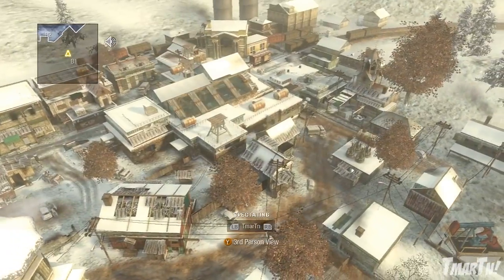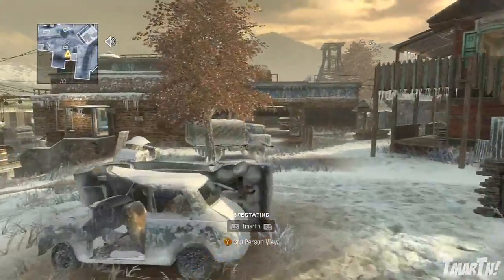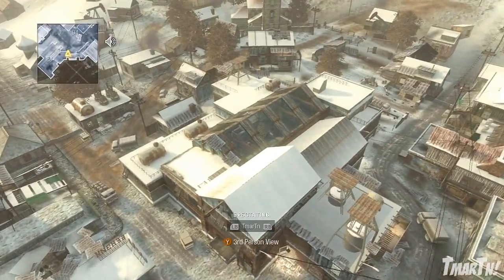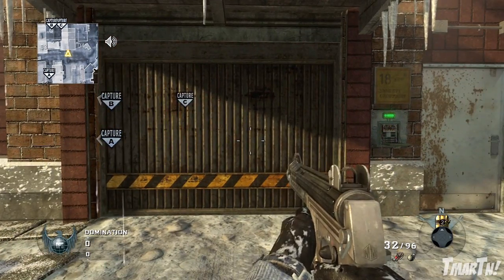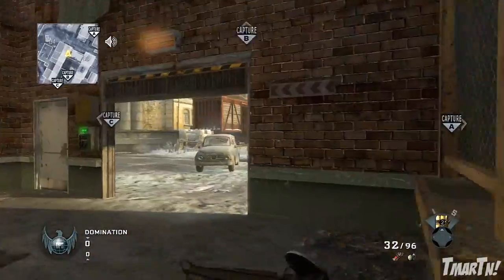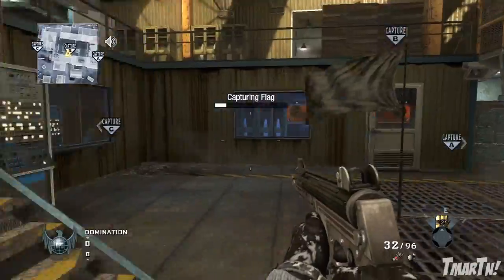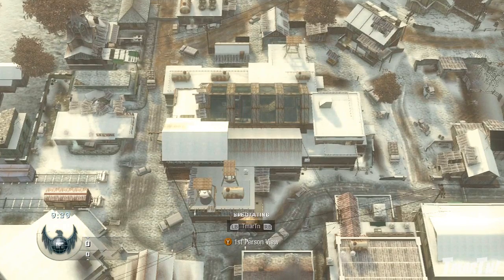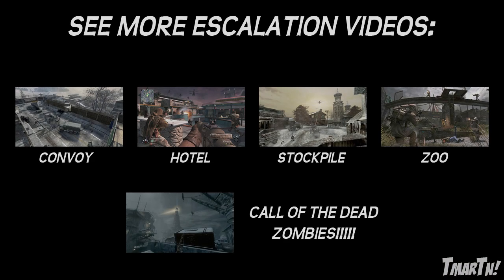Black Ops 101: Interactive Garage Doors on Stockpile (Escalation DLC Map Pack)